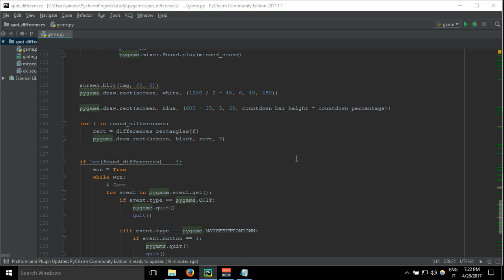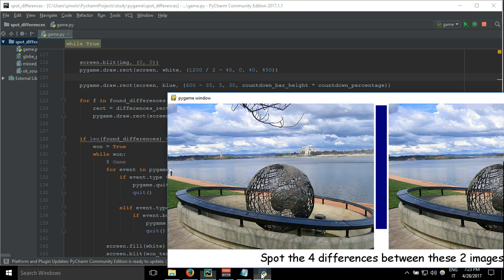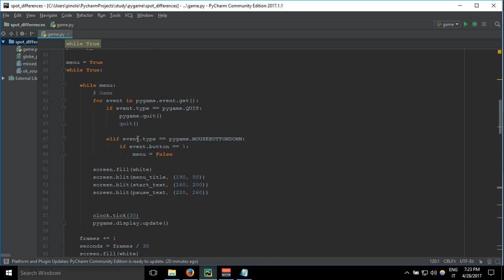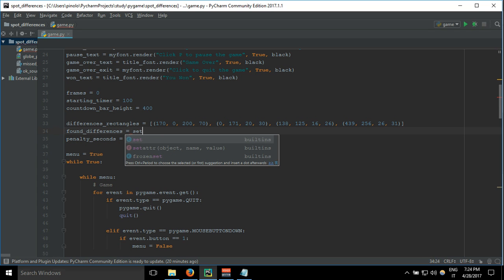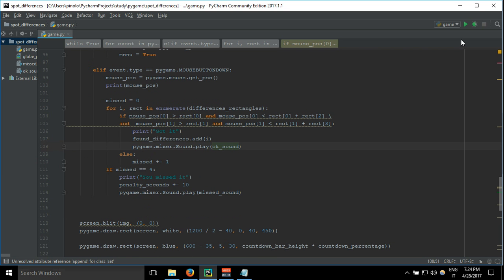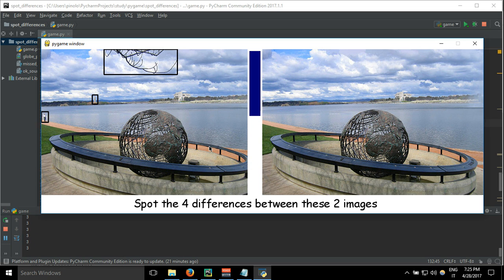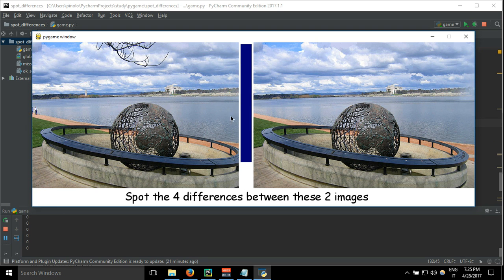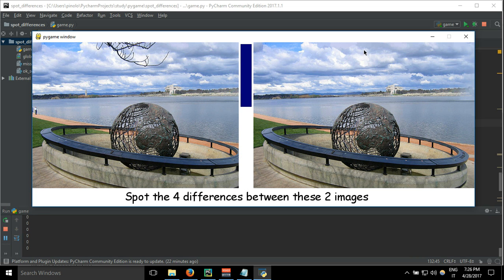Conclusion - part 15 pygame python 3